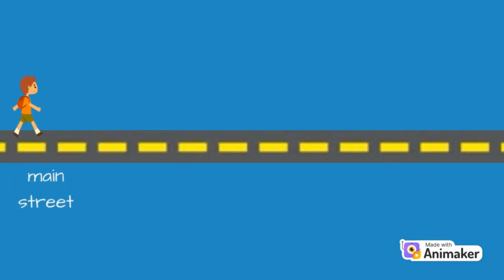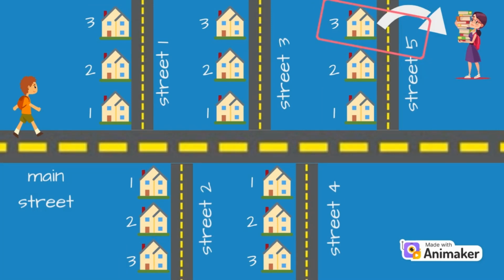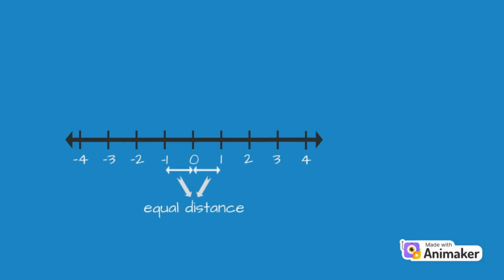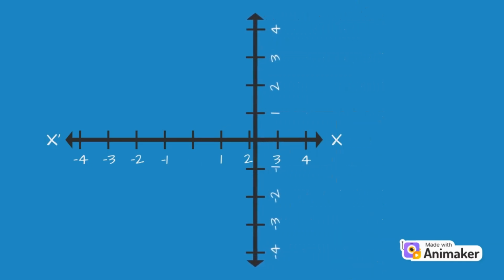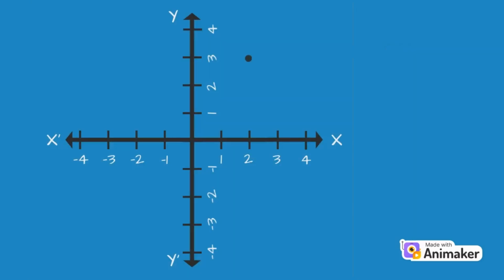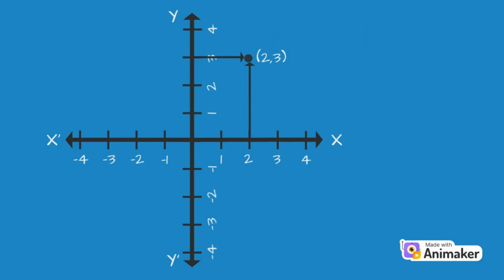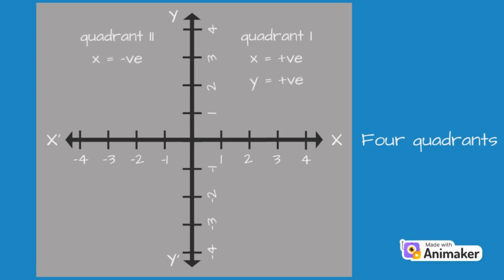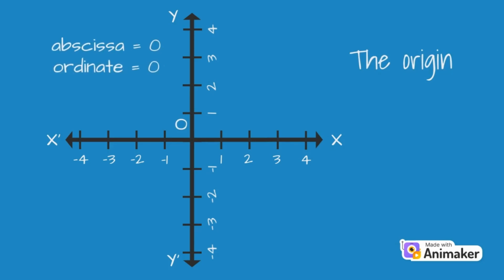Introduction to Coordinate Geometry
In this video, we will introduce the exciting world of coordinate geometry. We will learn about the Cartesian plane, which is the foundation of coordinate geometry, and explore how it is used to locate and plot points in two-dimensional space. Whether you are a student of mathematics or simply curious about the world of geometry, this video is sure to be both informative and engaging. Join us on this journey through the basics of coordinate geometry and discover the hidden secrets of the fascinating world of mathematics!